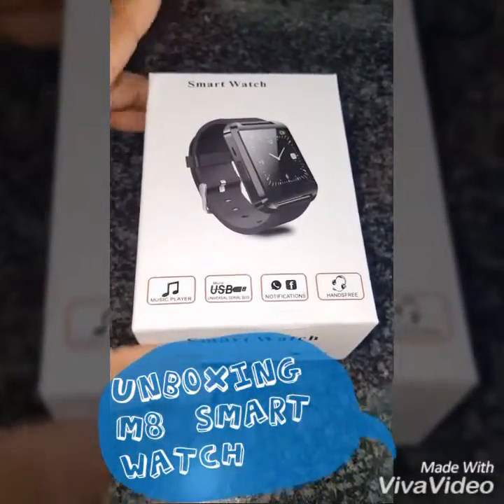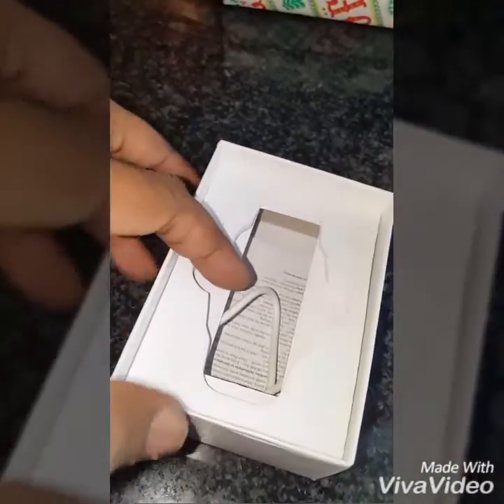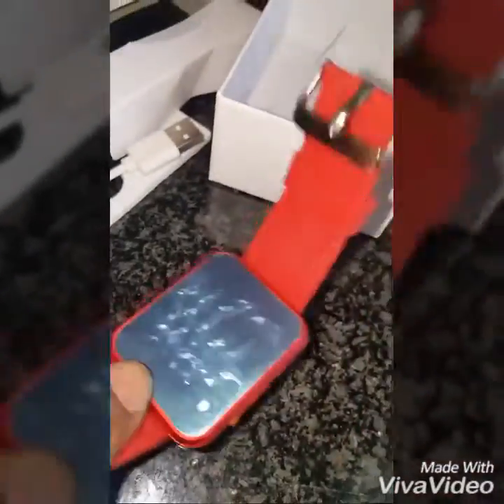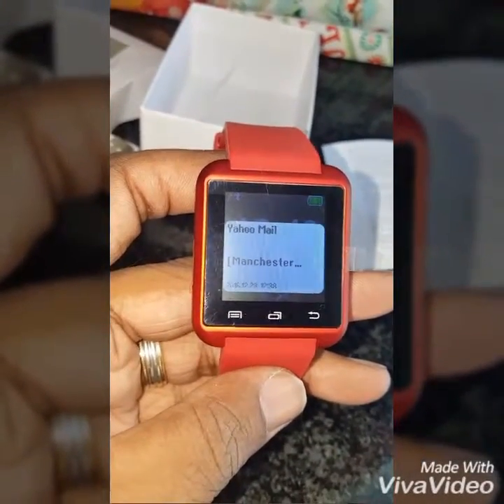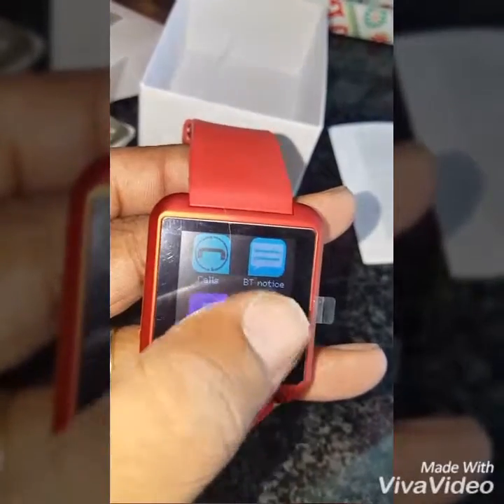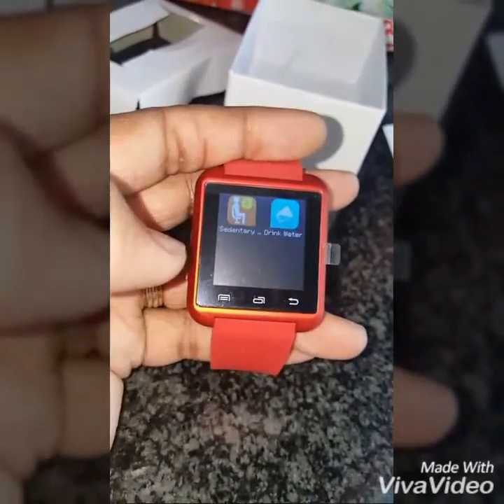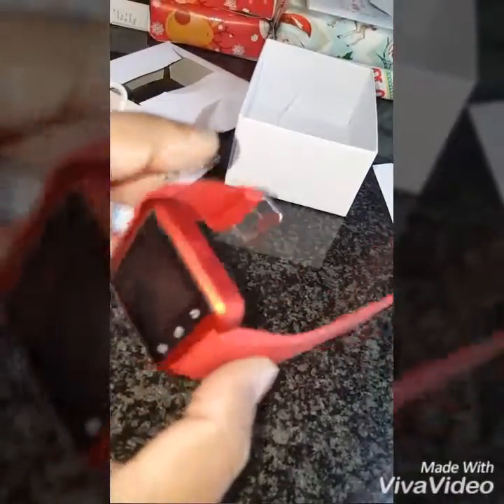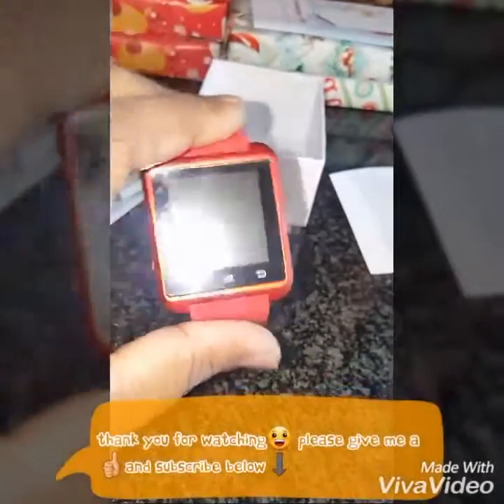Unboxing The M8 Smart Watch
My first smart watch and unboxing video. These are the 3 apps I used to get all the features working. No need to download APK files. These apps are available for free on Google Play Store.